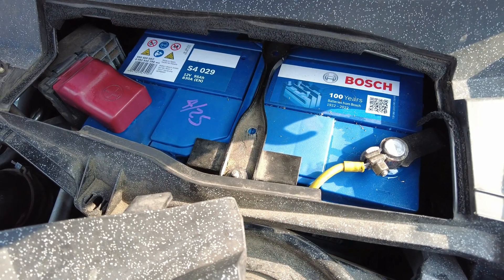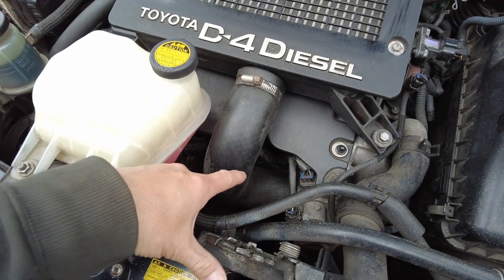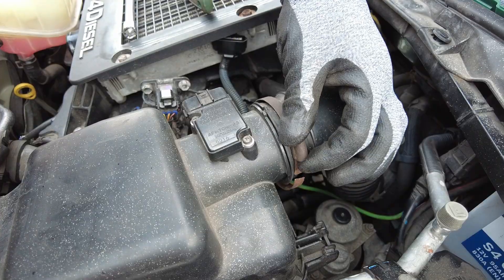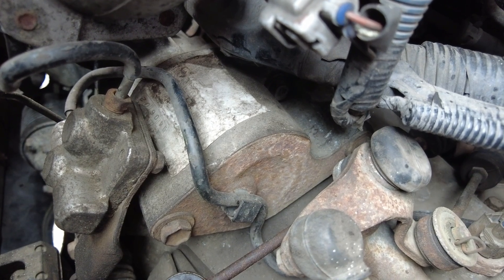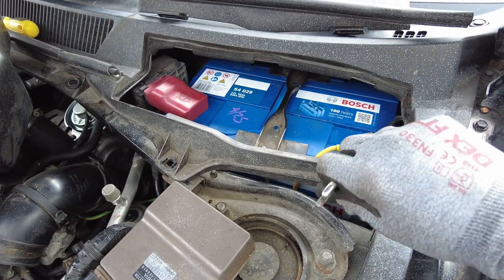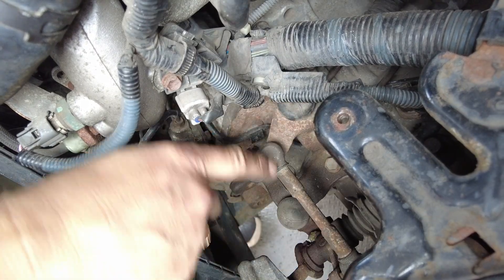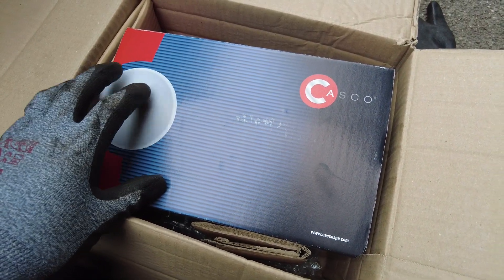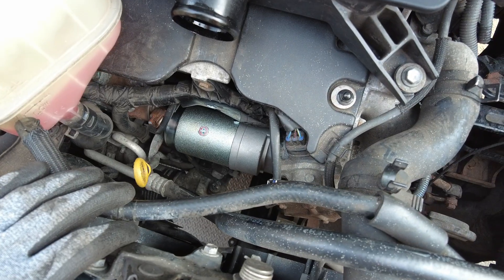Fix Toyota Hot Start Issue - Replace Starter Motor 2.0L Diesel D4D Rav4 Corolla etc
This is how I replaced the Starter Motor on my Toyota D4D 2.0l Diesel Engine as fitted in my Toyota Rav4 and can be found in Toyota Corolla, Avensis, Previa & Verso. The original 14kw starter motor is removed and replaced with a 2.2kw starter motot. I also explain why the hot start issue can occur on Toyota engines and offer a few alternative solutions.

UPDATE: I missed one bit of footage in editing. It's rare but could also be a faulty Crank sensor though that should be a rare fault and a tricky one to replace.

I also didn't show I Hot Starting but it does and the widmde is very happy. she says it's like a new car! 😅👍

The UK Supplier I purchased my starter from, impressive delivery.

2.2 KW Starter Motor general Search

If you would like to support PEOPLESCAR, the easiest way is to Subscribe, Like & Share my videos with others it really help grow the channel, and say hi in the comments or ask me a question.

@Red Bubble:  EDADigitalArt.redbubble.com

0.00 Toyota Hot Start Problem
02:26 What needs removing?
03:04 Starter Location
03:12 Remove Air Box
04:22 Starter Bolt Location
04:50 Starter Motor Wires
05:19 Disconnect Battery
06:08 Disconnect Starter Motor
06:30 Remove Starter Motor
08:22 Starter Motor Supplier
08:45 1.4kw v 2.2kw
08:55 Starter Motor Fitment
09:56 Put back together
10:35 Starter Motor Test